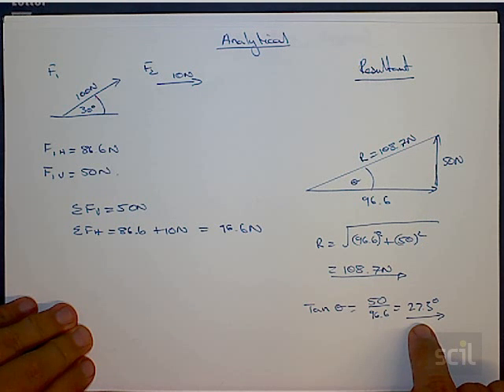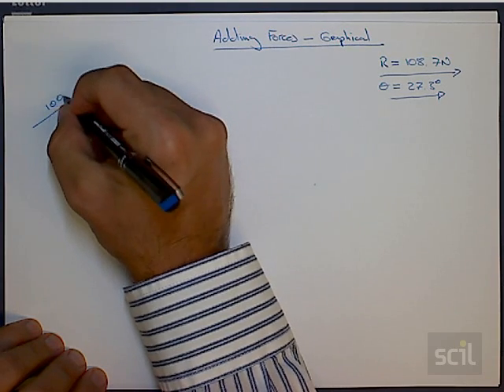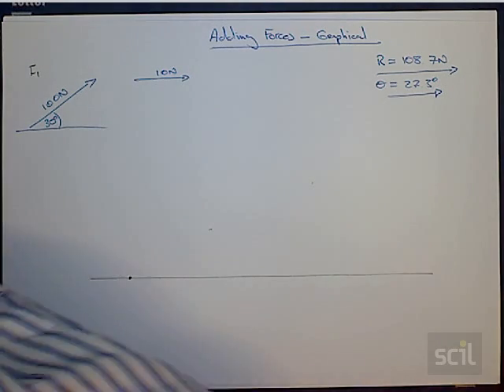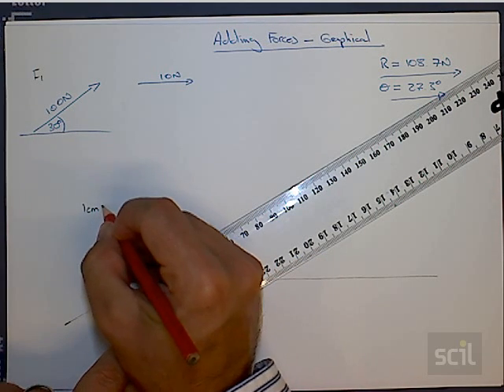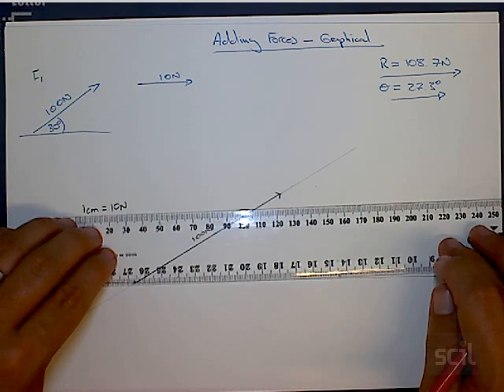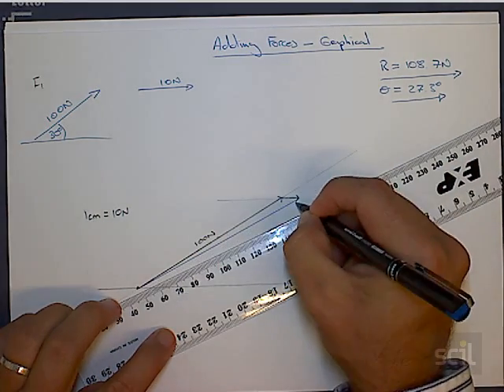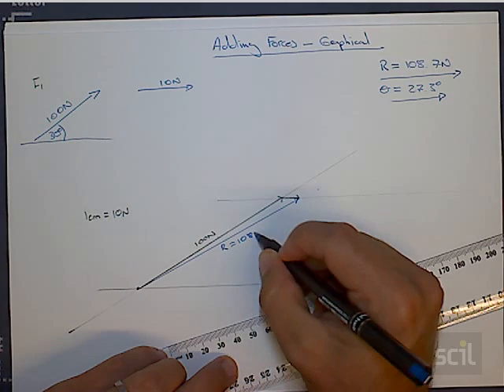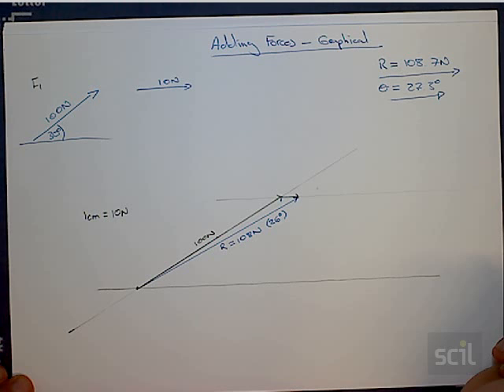Part 3: Adding Forces: Engineering Studies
Part 3: Basics of adding forces using vectors. Engineering Studies.